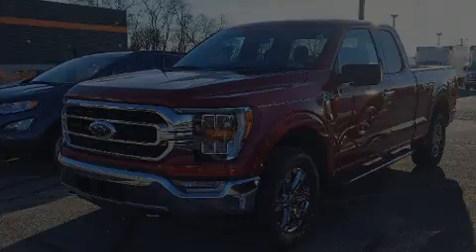2021 Ford F-150 XLT in Lemoyne, PA 17043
Sensibility and practicality define the 2021 Ford F-150. Top features include remote keyless entry, 1-touch window functionality, a tachometer, variably intermittent wipers, a power seat, heated seats, power windows, and air conditioning. With side curtain airbags supplementing the rest of the safety network, you can be assured that you and your passengers will experience top-tier protection. We know that you have high expectations, and we enjoy the challenge of meeting and exceeding them! Please don't hesitate to give us a call.